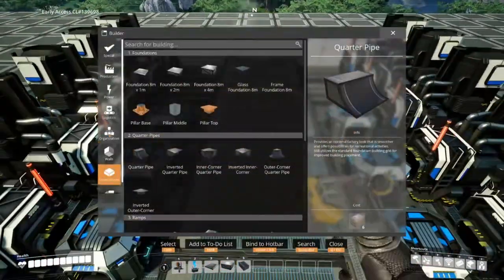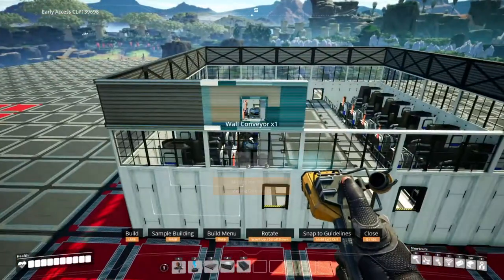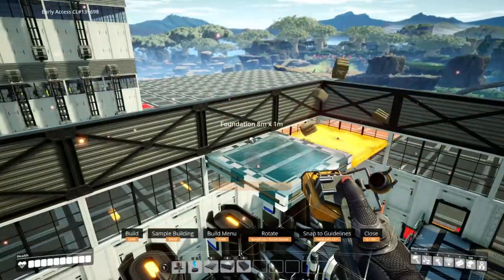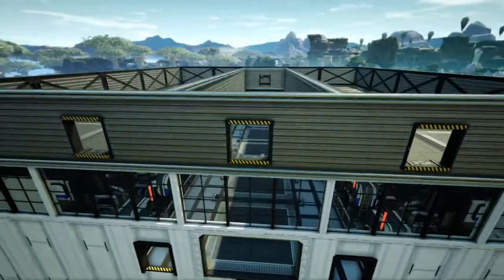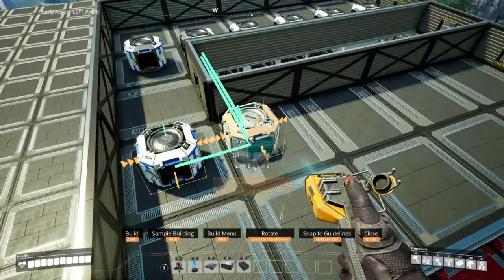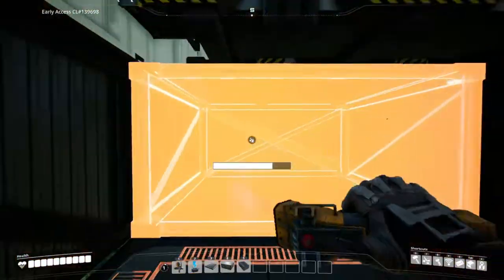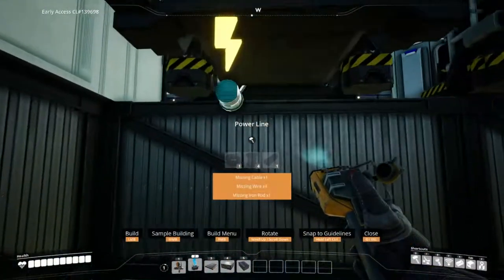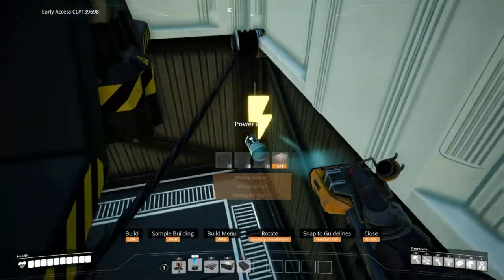CLEAN 5x5 Smelter Build [Satisfactory Game]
This build is a FANTASTIC build for early game. I hope you will consider it! I hope you enjoyed episode 1. Next episode we will dive into what to do with all these ingots!

Thank you my kind patreons!

Midgard LEVEL:
Steve Brine
Scot Hatt
Iam Coldiron
JP
Piro

Jotunheim LEVEL:
Dryie
Mary Ann White

Niflheim LEVEL:
Travis carr

Asgard LEVEL:
KillaDreams